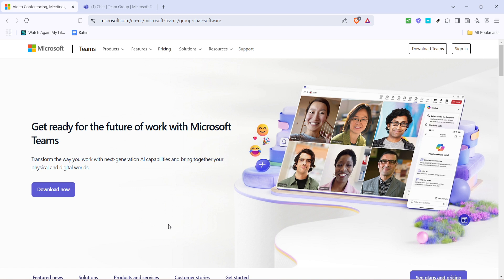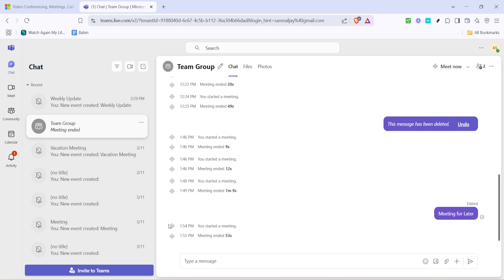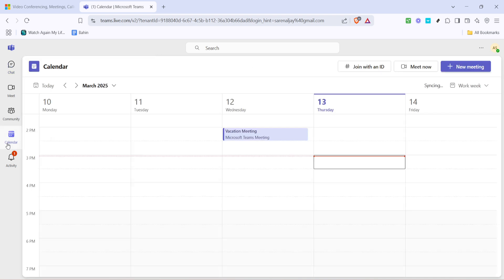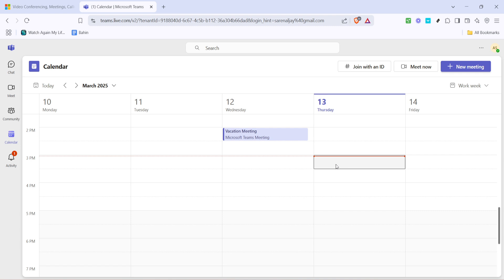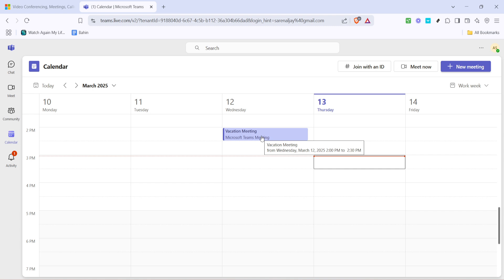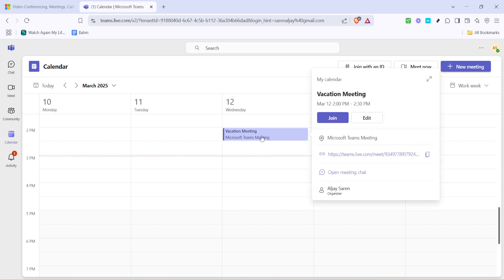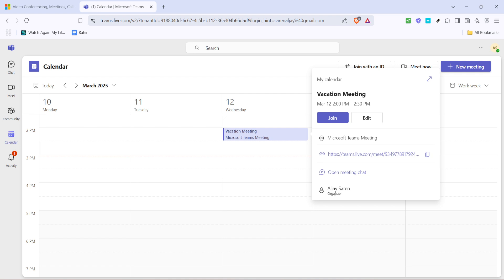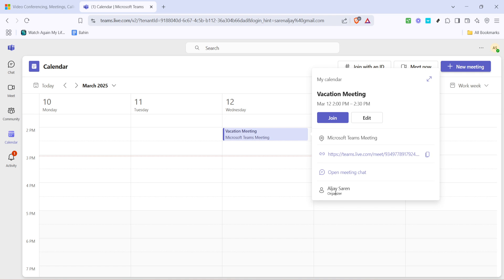How to Share Meeting Link Microsoft Teams (Full 2025 Guide)